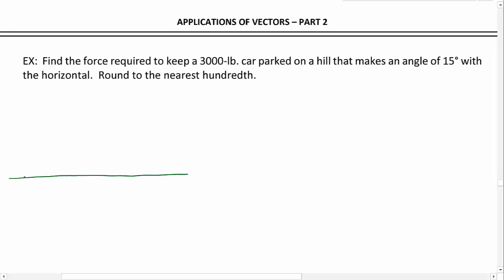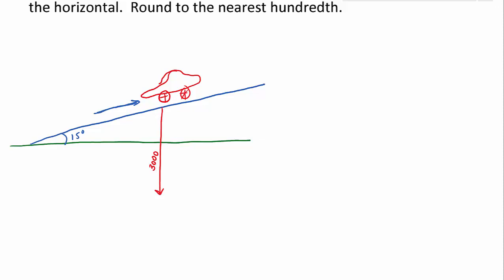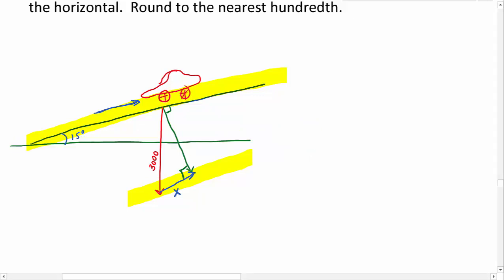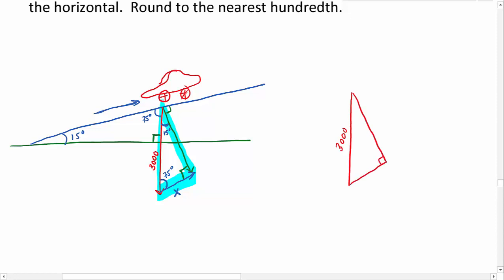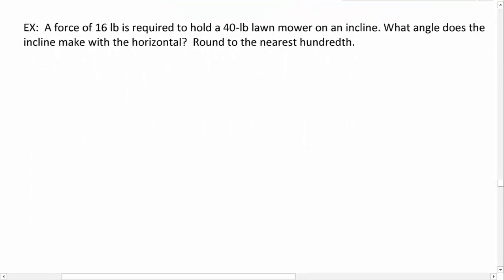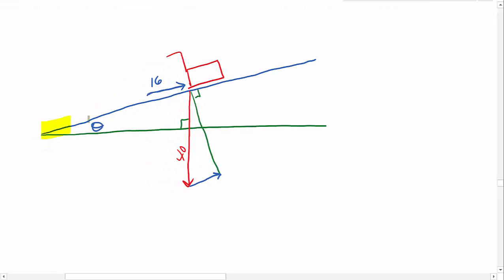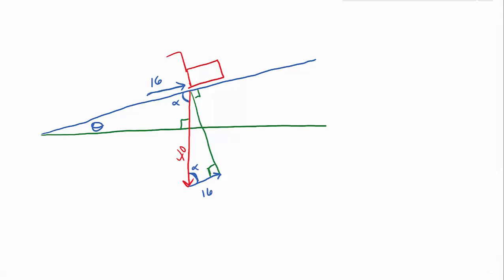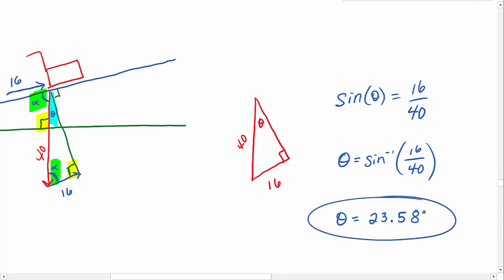Applications of Vectors Part 2 - Ramps